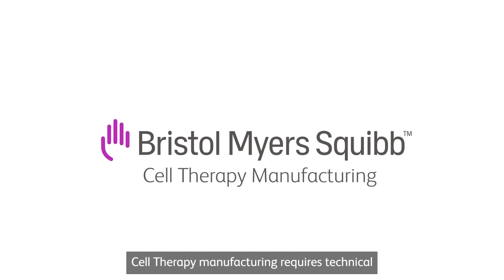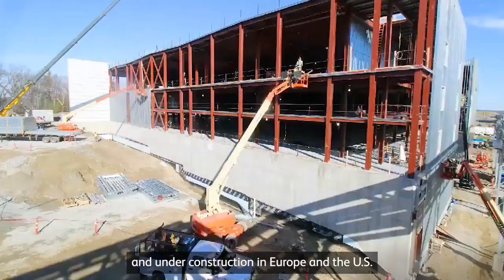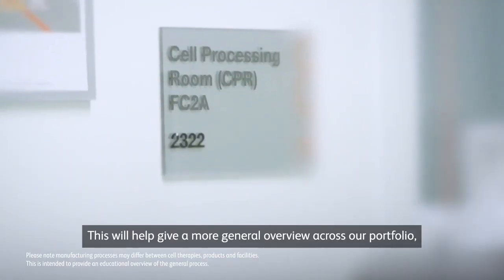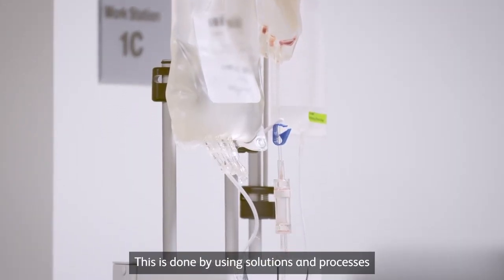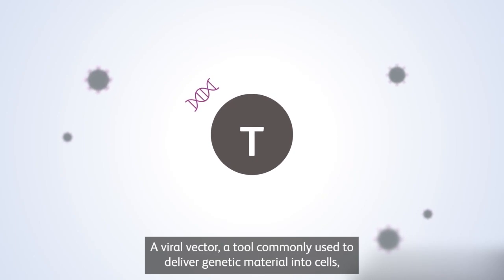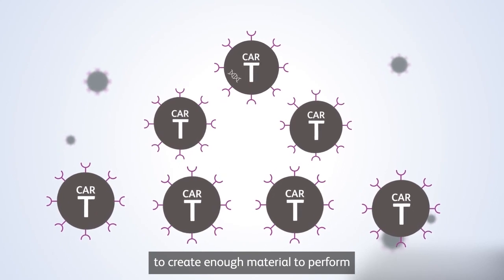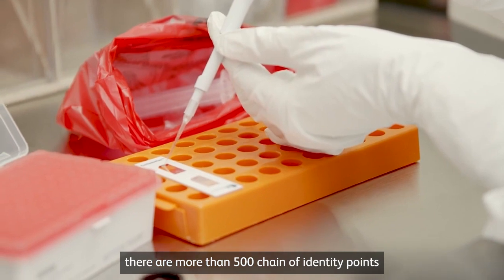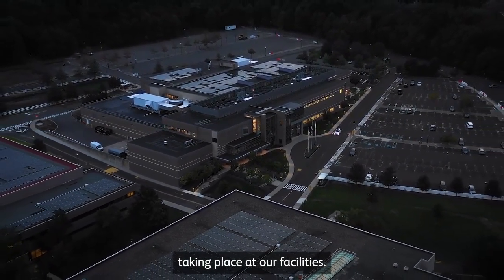The Cell Therapy Process (BMS Cell Therapy Manufacturing Tour)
Manufacturing of autologous cell therapies requires a personalized process, with each therapy created from an individual patient’s cells. Discover more about the complex process.